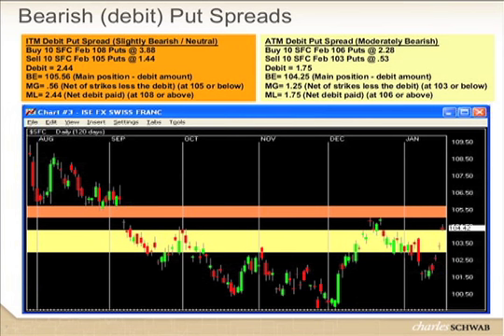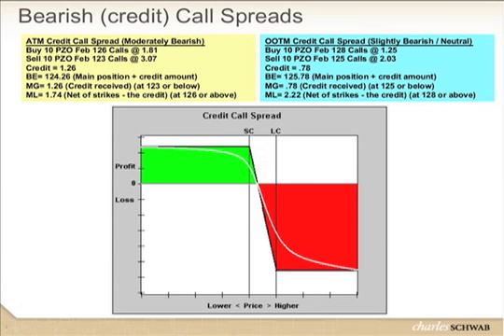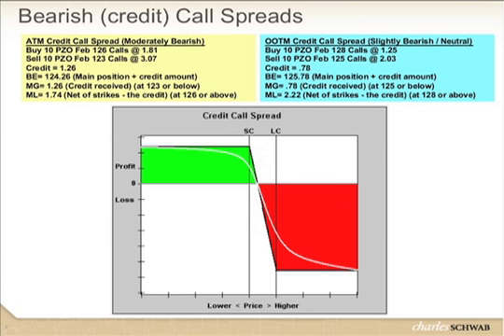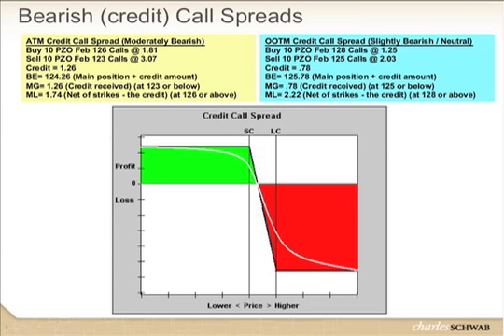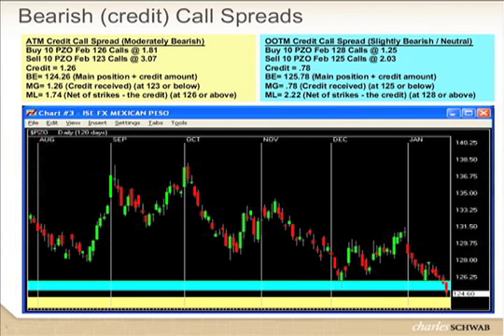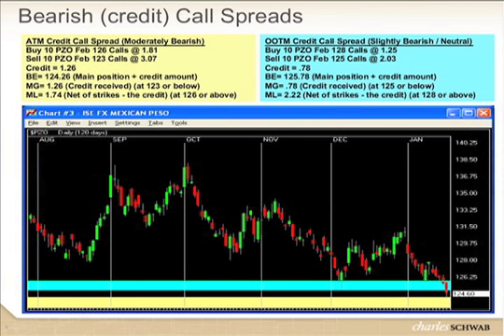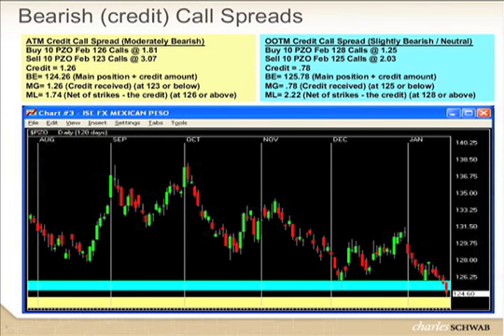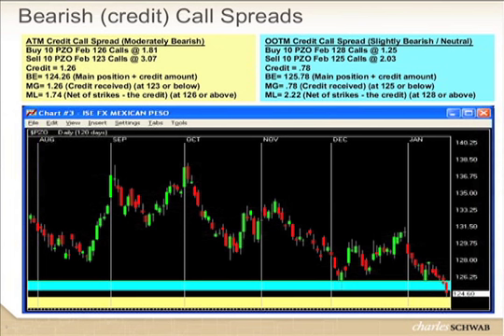Pt3, Randy Frederick: Hedging Against Currency Fluctuations with FX Options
Randy Frederick, Director of Trading and Derivatives at the Schwab Center for Financial Research and a highly respected industry veteran, examines strategies for hedging your currency exposure using FX Options.